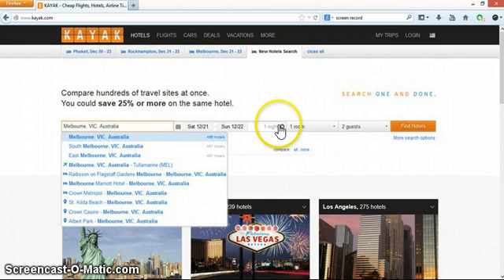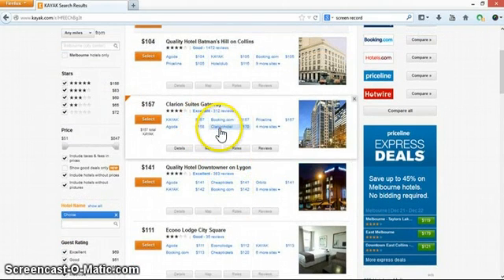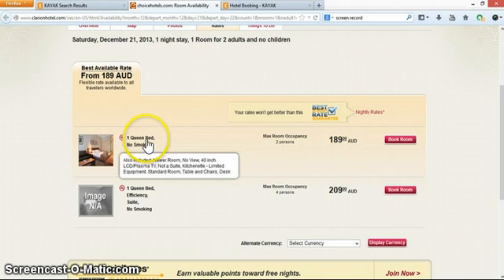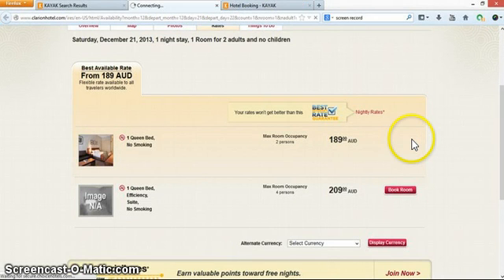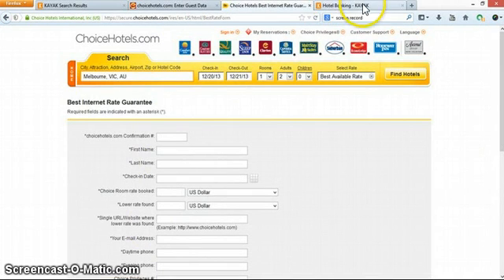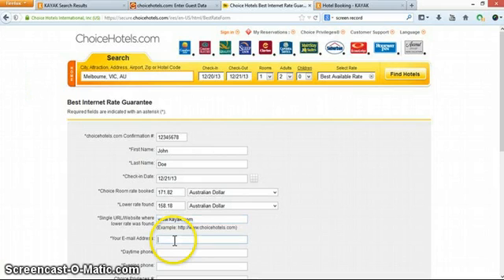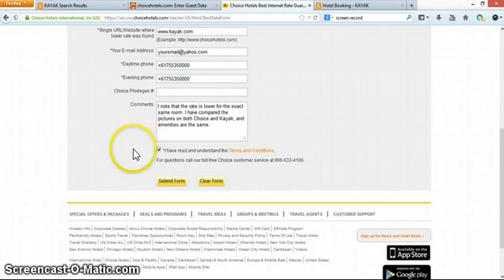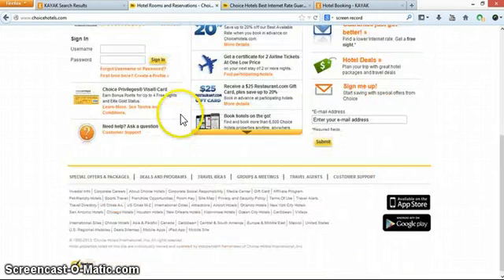Free Night with Choice Hotels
Step-by-step instruction to find and book a free night with Choice hotels.